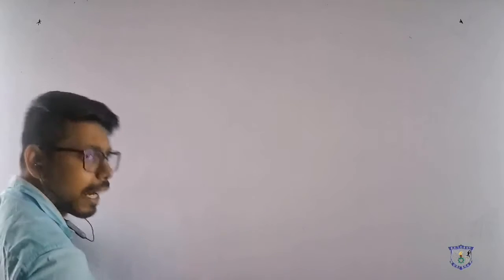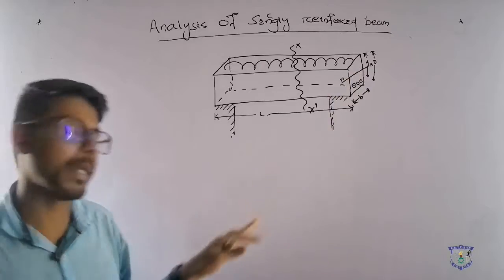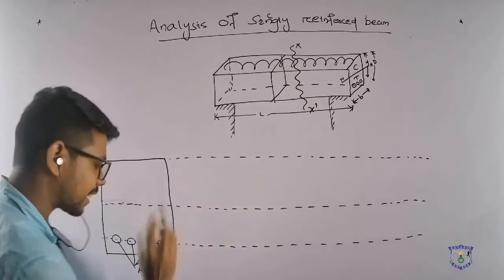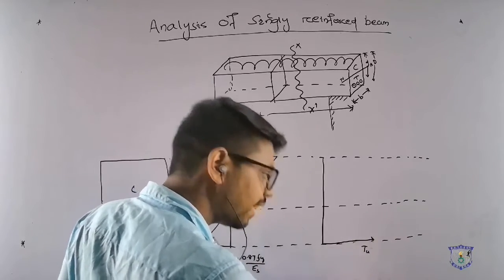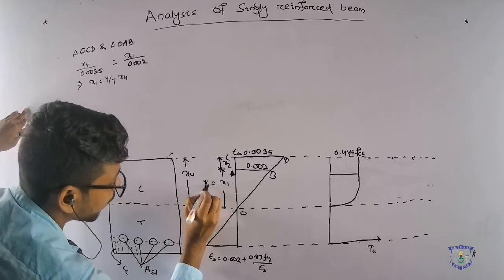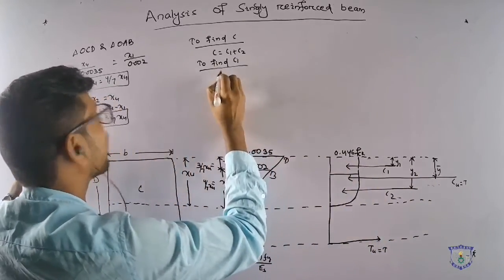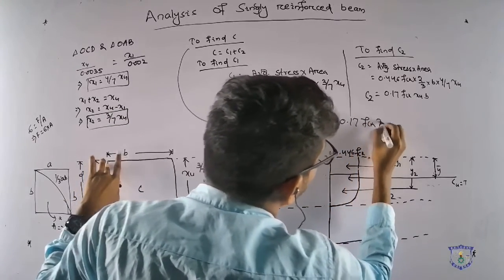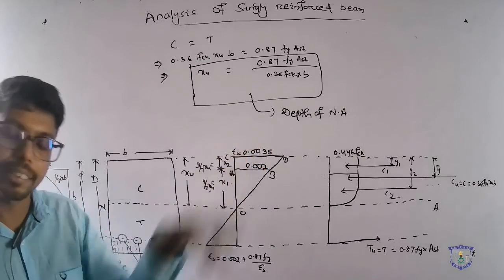CIVIL STRUCTURAL DESIGN I